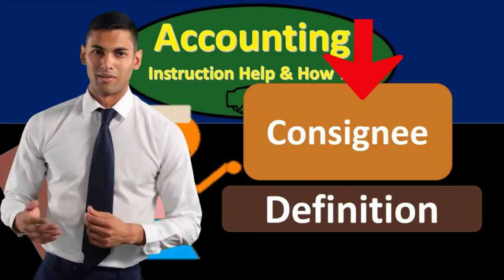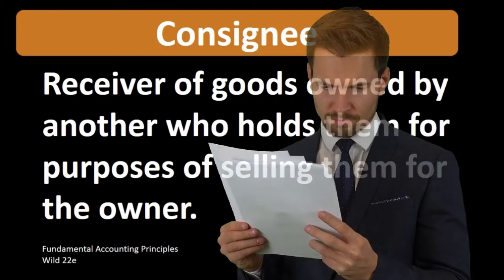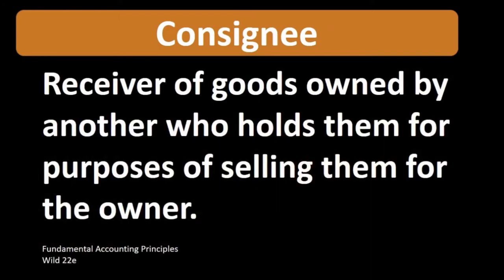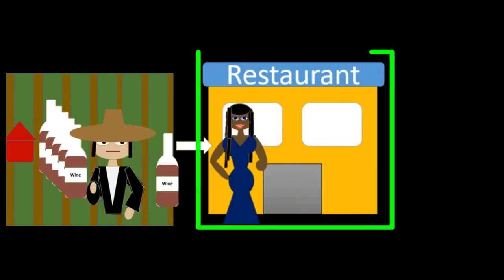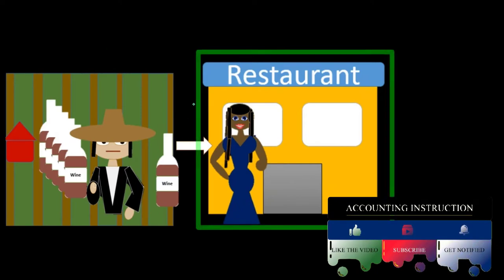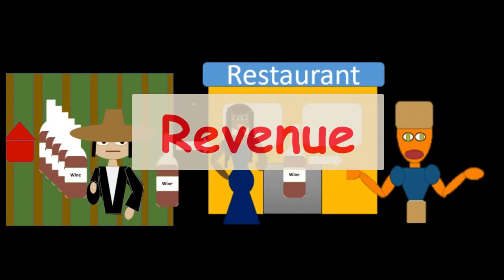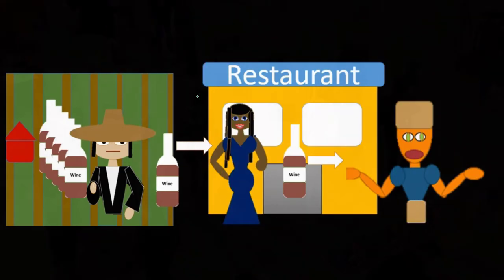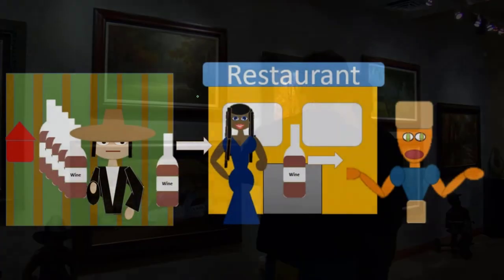Consignee Definition - What is Consignee